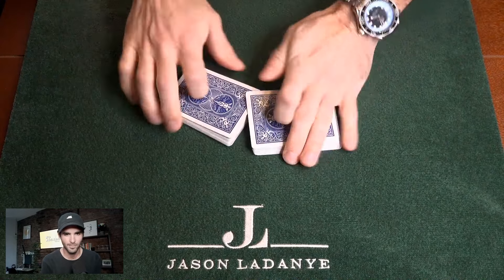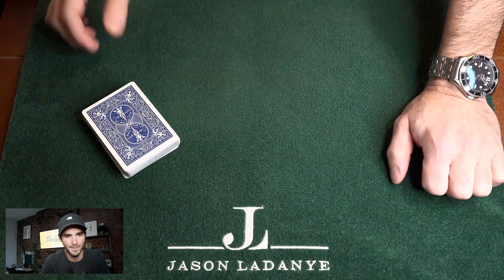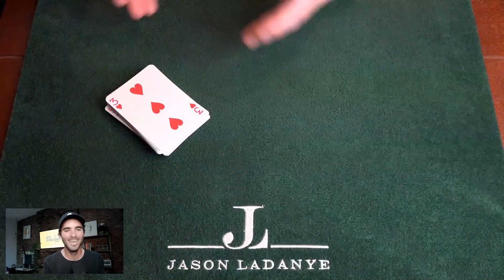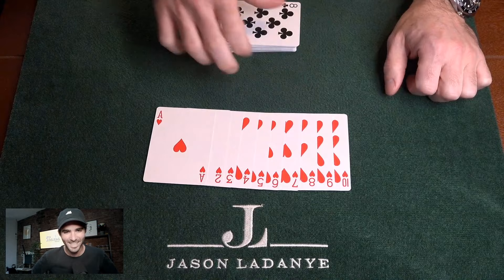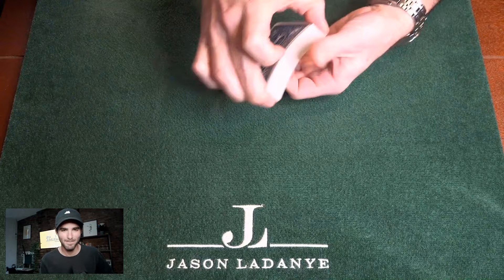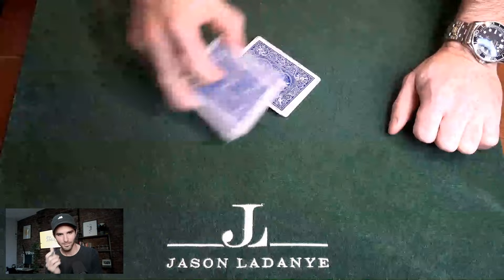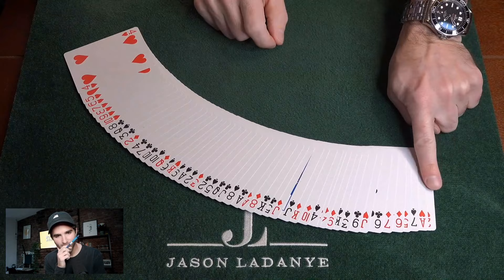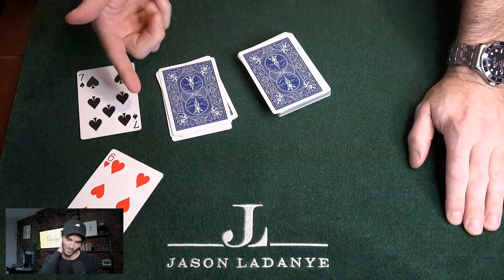World-class Magician Jason Ladanye Teaches Beginner Card Trick